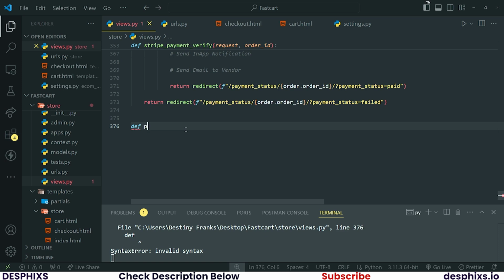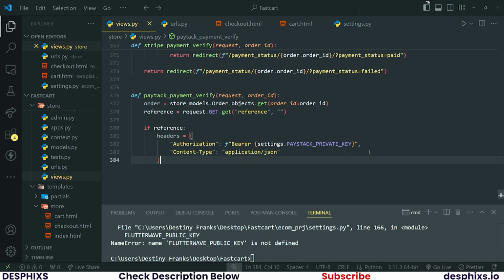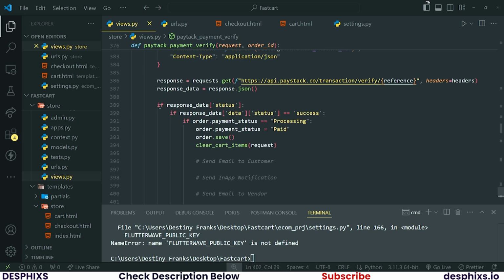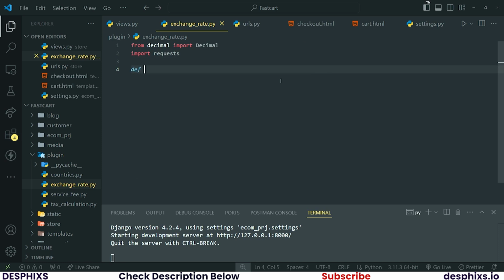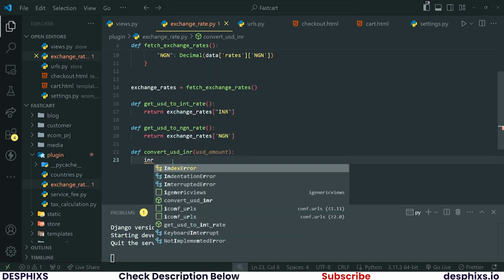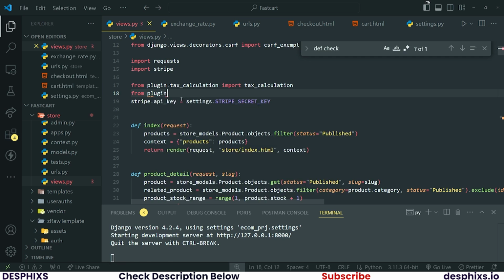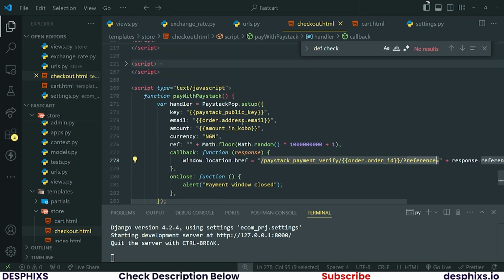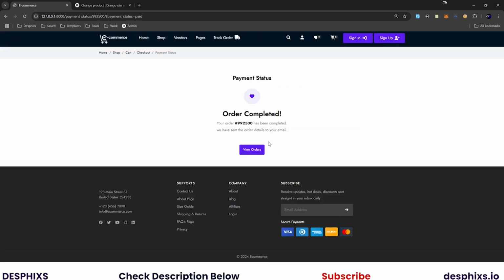Paystack Payment using Django in E-commerce Website - EP 14